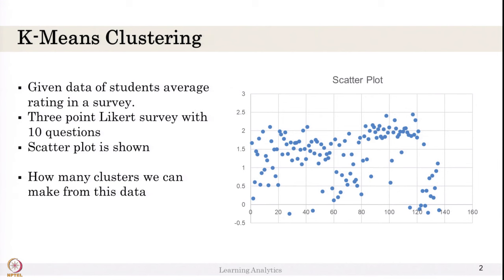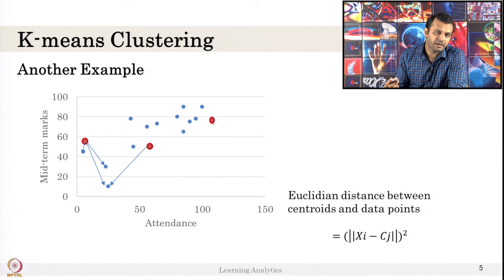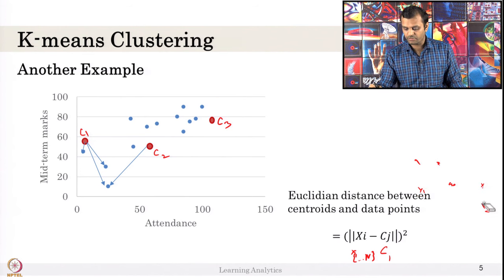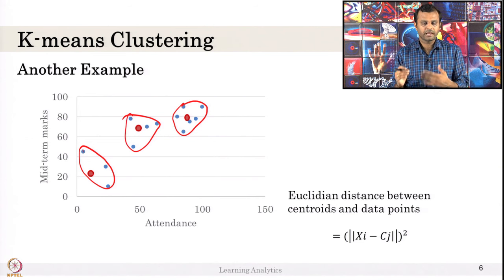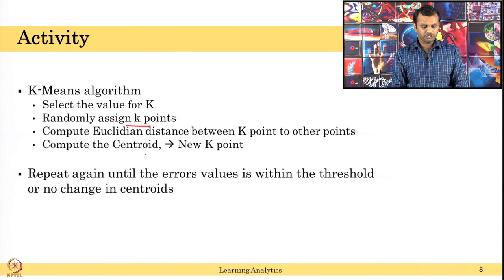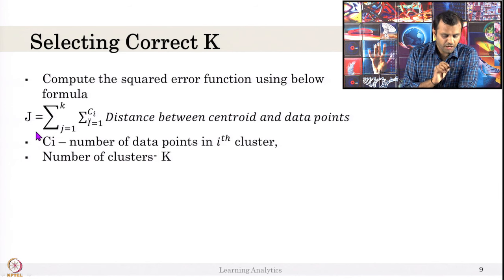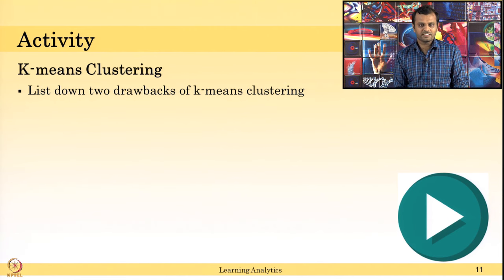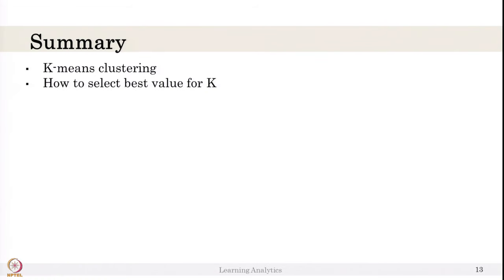Week 7-Lecture 41 : K-means Clustering